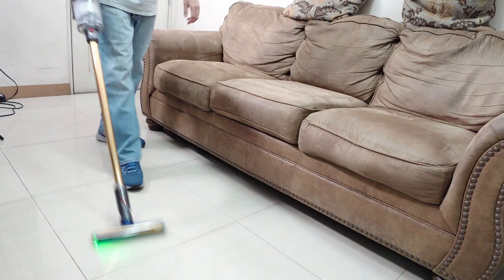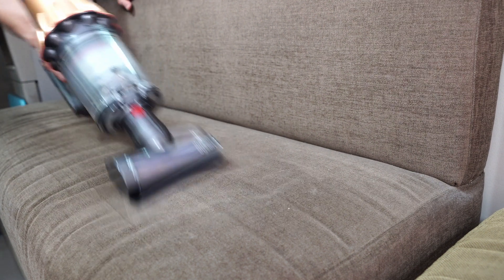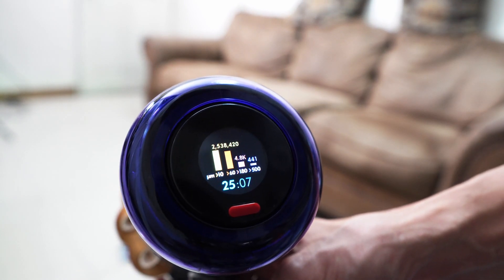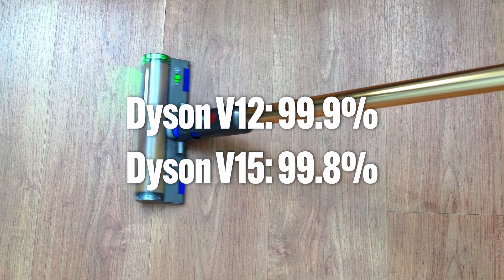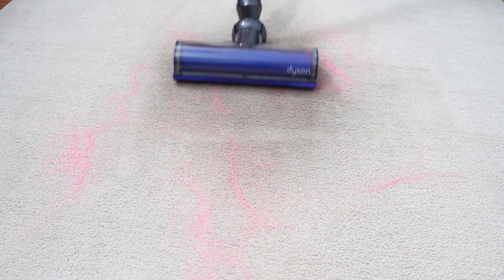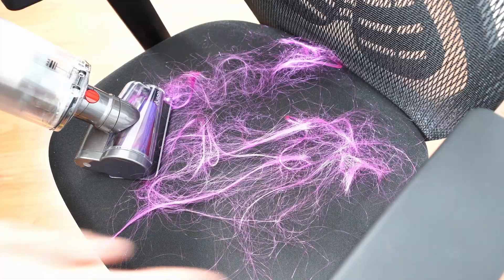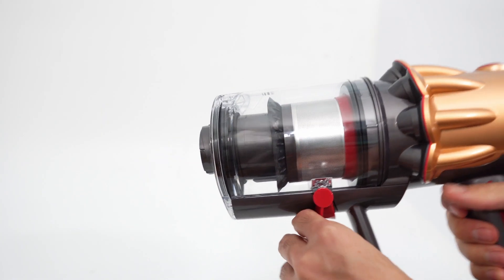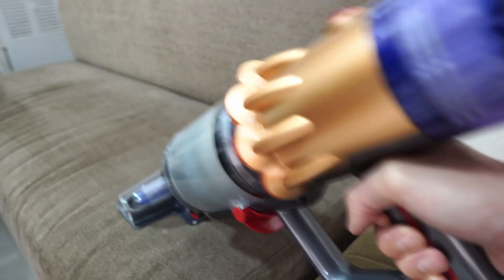Dyson V12 Detect Slim Unveiled: Pros and Cons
A full review of the Dyson V12 Detect Slim Absolute Extra, one of Dyson's latest products with a lighter frame than the V15. How good is this cordless stick vacuum? I've put it through a grueling series of tests to find out.

00:00 Introduction
03:24 Things I Like
06:59 Things I Don't Like